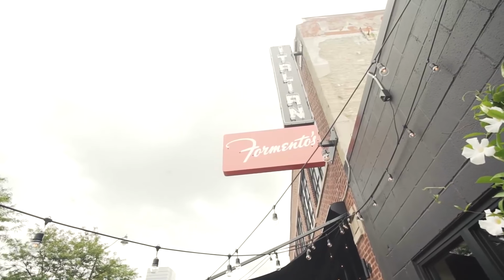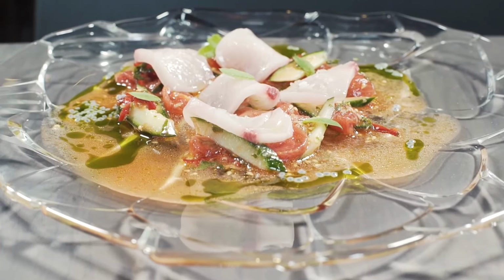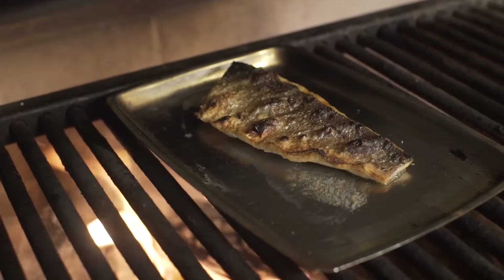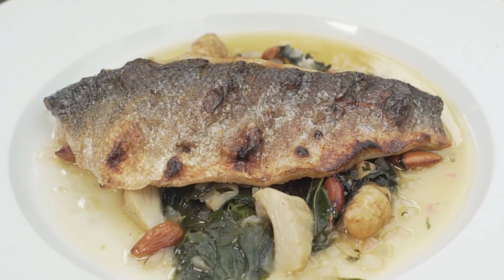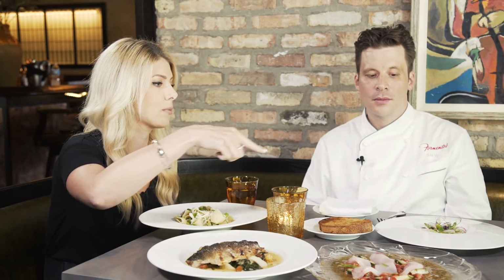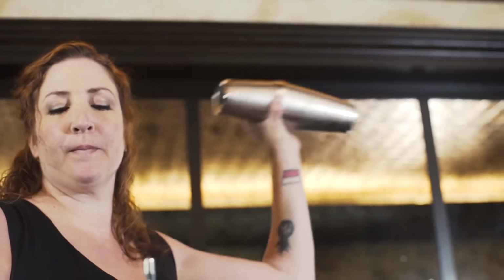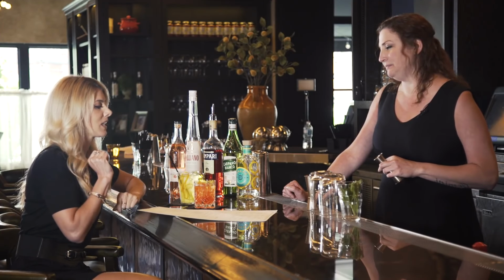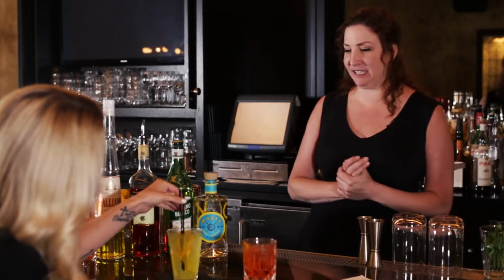Eat Travel Rock - Formento's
The West Loop is the hottest dining neighborhood in Chicago, with every spot being trendy, popular, and delicious! The bar is set high, so when Formento's burst onto the scene last year, it showed it had staying power.